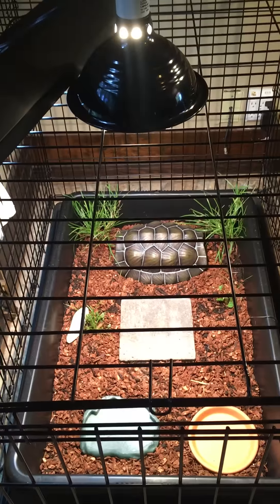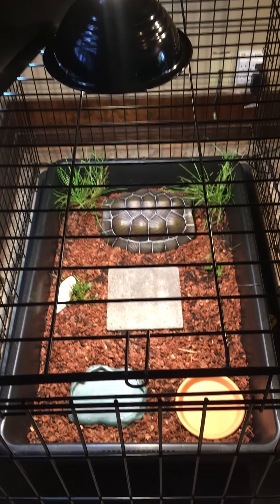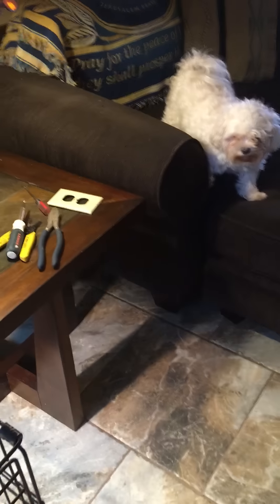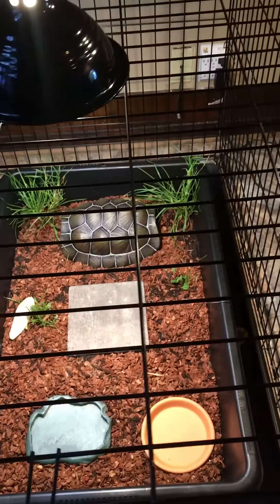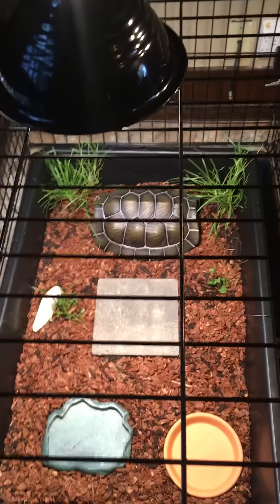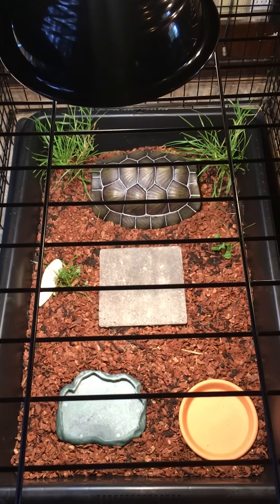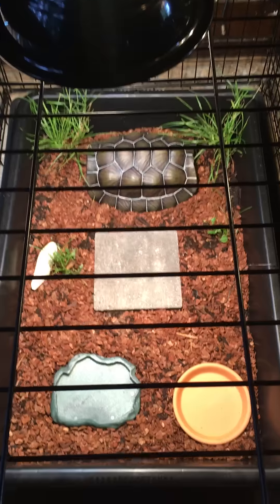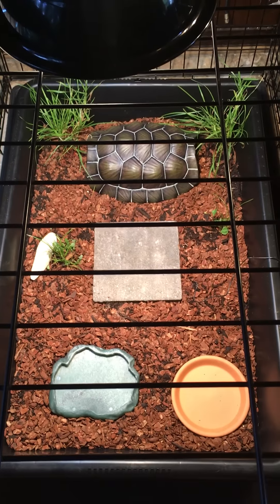Is this Sulcata Tortoise Nursery set up right?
Heidi Belanger has a new sulcata tortoise on the way and would like some advice on her current set up, so chime in Kamp Kenan Army!